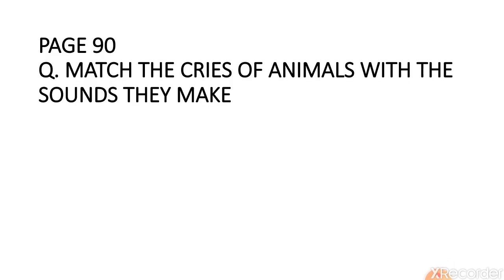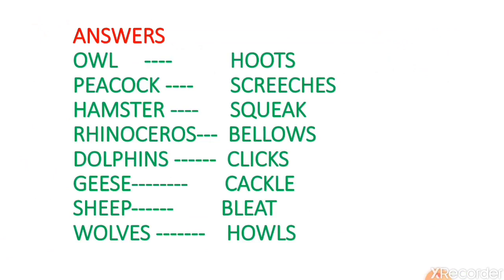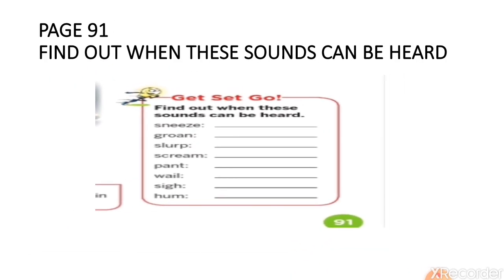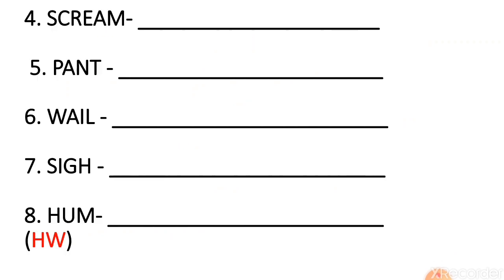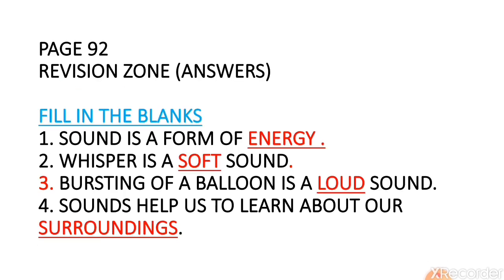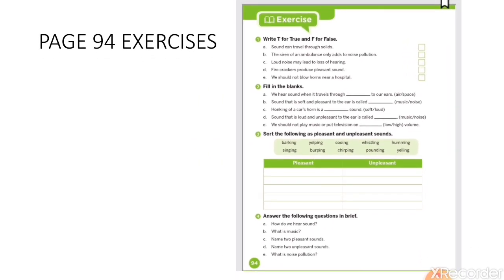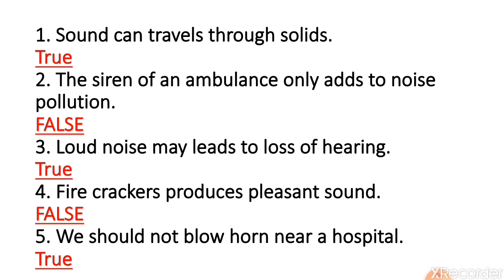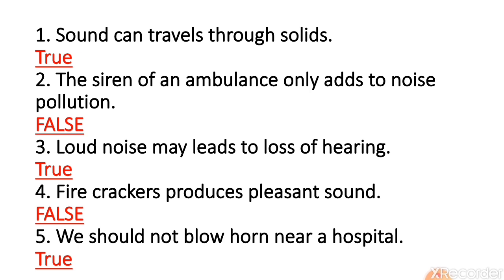GRADE 5 SCIENCE Ch no 8 Exercise part 1